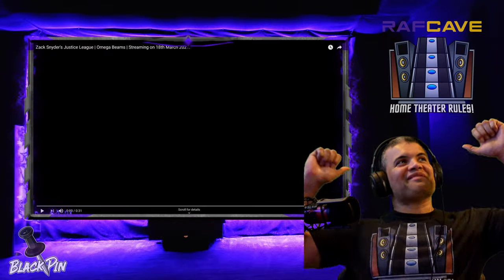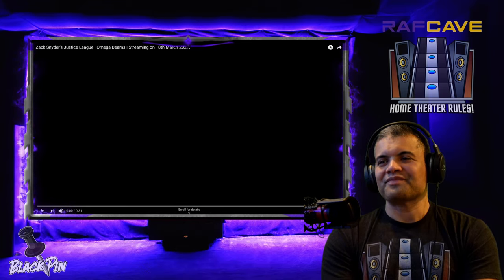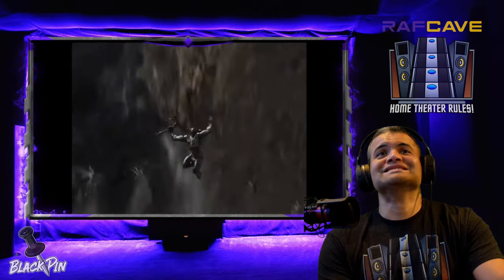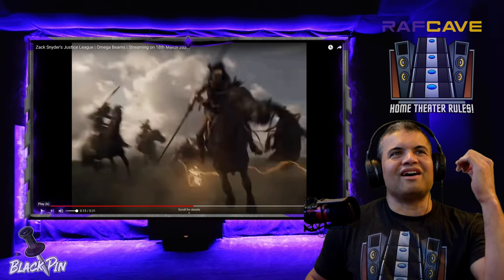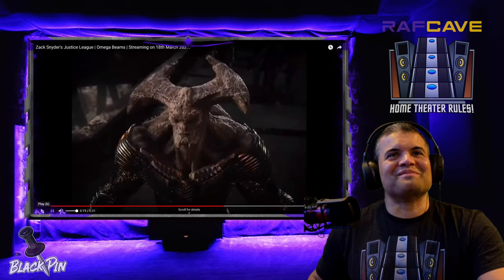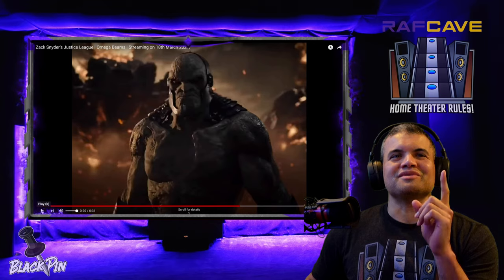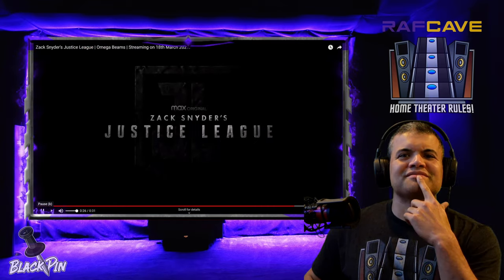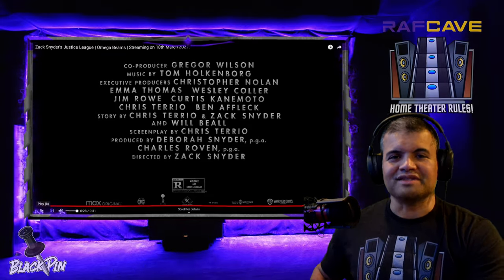Zack Snyder's Justice League Darkseid Omega Beams Teaser Trailer! : Reaction!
Darkseid Omega Beams Confirmed!